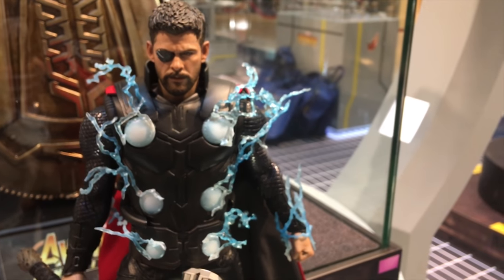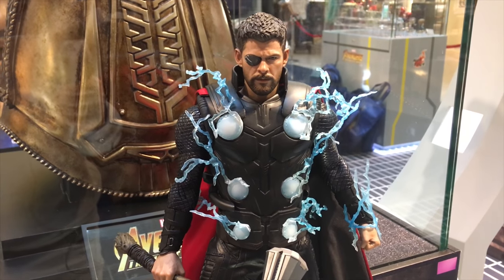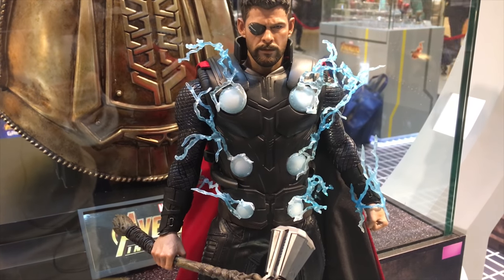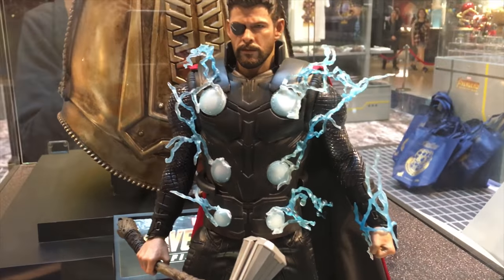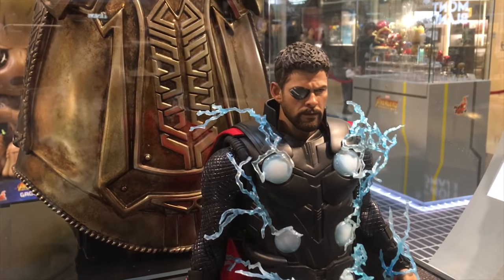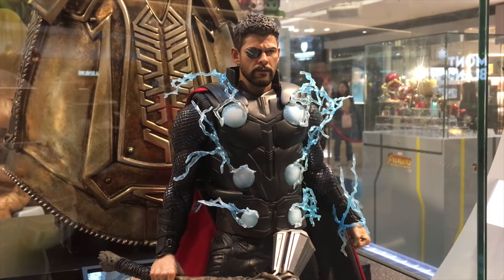TOYSTV「原形畢露」Hot Toys 1/6 Avengers 3 Infinity War - THOR Prototype Prevew